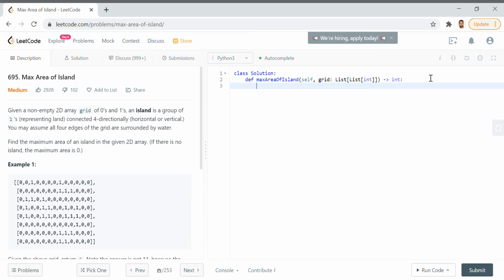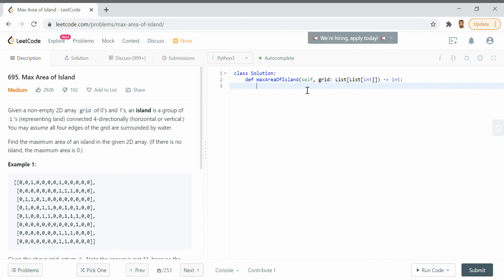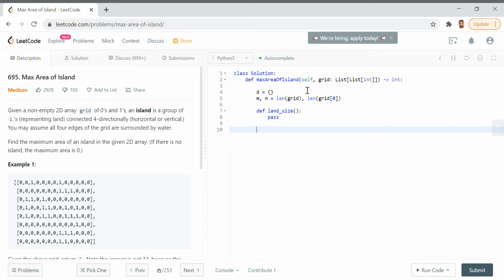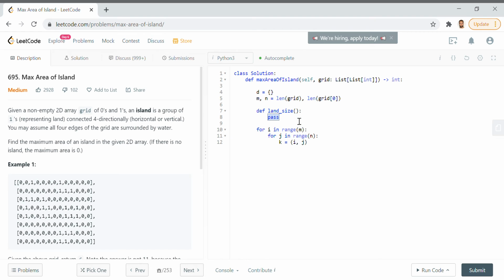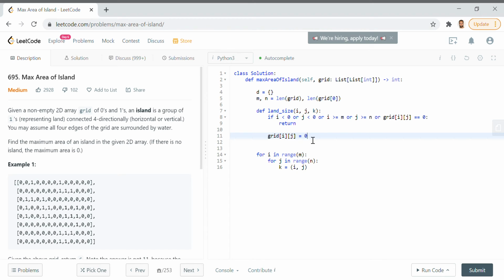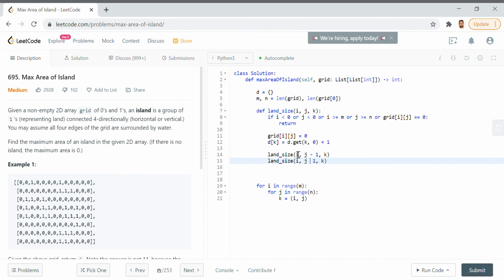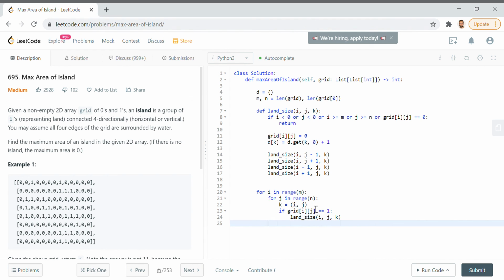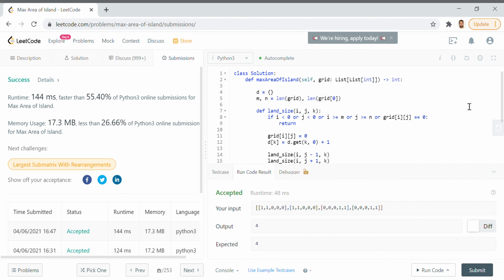LeetCode 695: Max Area of Island: Python Medium